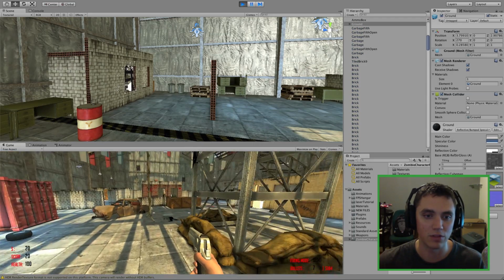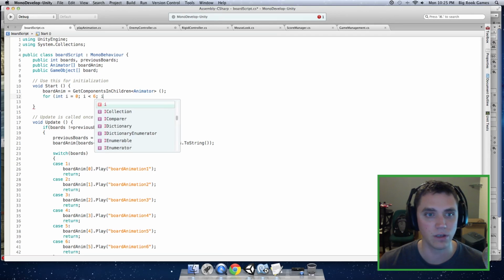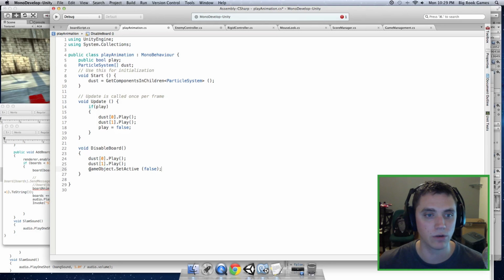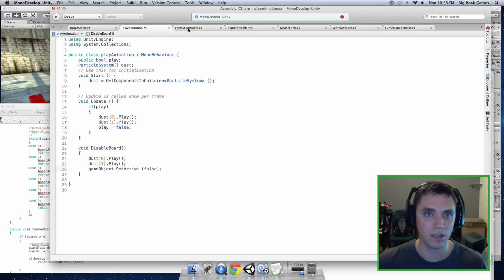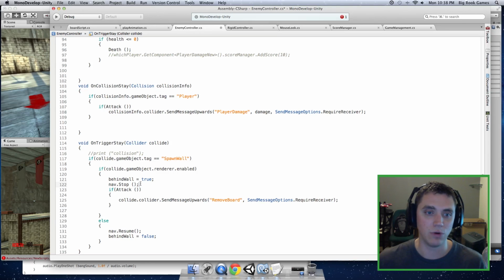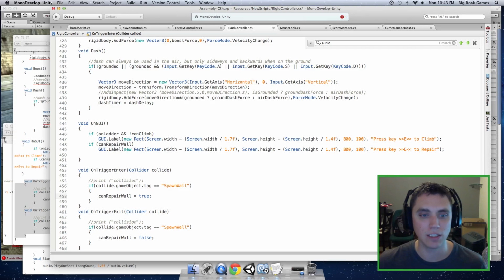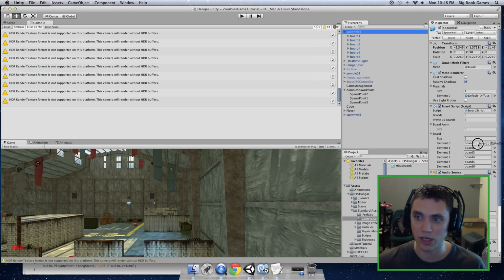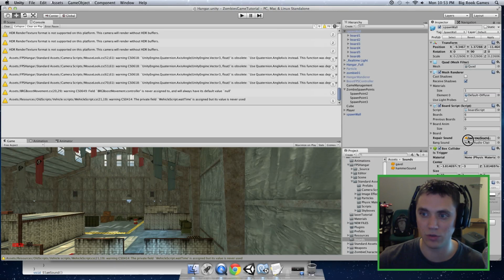Call of Duty Zombies Remake Unity 3D Tutorial: Part 9 Add Spawn Wall into Scene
Call of Duty Zombie Remake Unity 3D tutorial for beginners!
Our take on Exo Zombies!

The Call of Duty Zombie remake tutorials continue with this video on adding Spawn Walls/Barriers to your scene.  The fps kit is FREE to use and you can add it to any project that you have to control arm animations and gun camera controls.  Feel free to comment and tell us which aspect of the game you want us to do next, or any additional features you think would be cool to have in this Call of Duty Zombies Remake !  Still debating on making Exo Zombies that would be able to follow you around using the same exo movements, but that will be later.

We add a custom character controller that behaves the same as the Exo Suit movements in Call of Duty: Advanced Warfare, and have a tutorial showing how to build that

If you are just joining us now, check out our previous videos in this Call of Duty Zombies Remake !

Unity 3d for beginners.